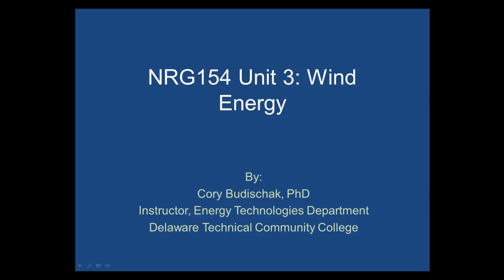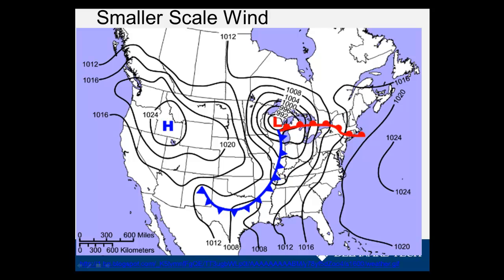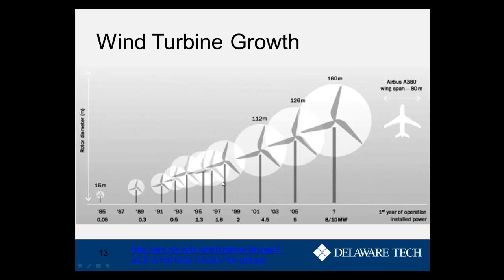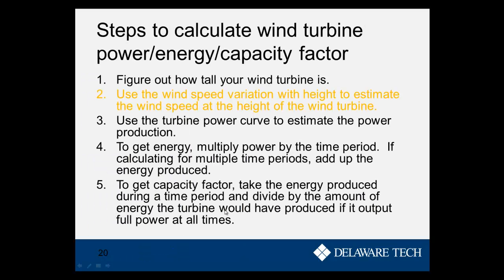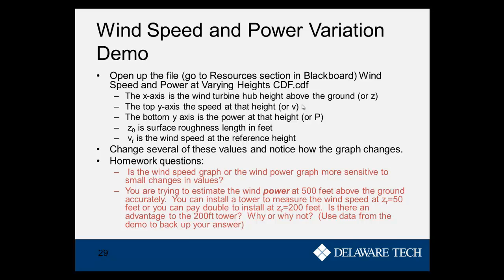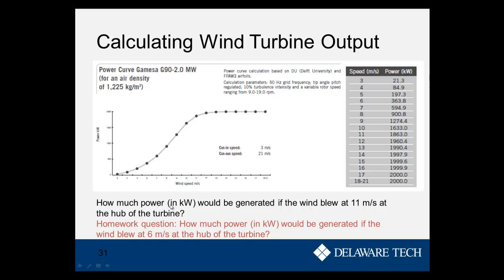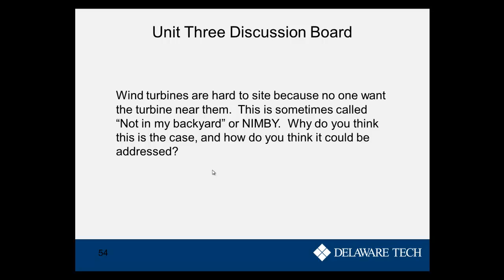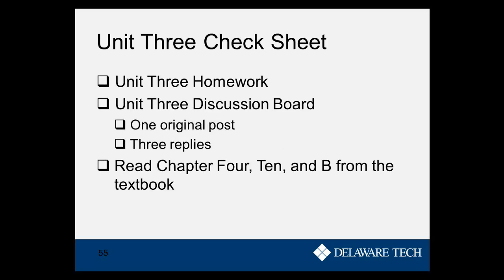NRG154 Unit 3: Wind Energy